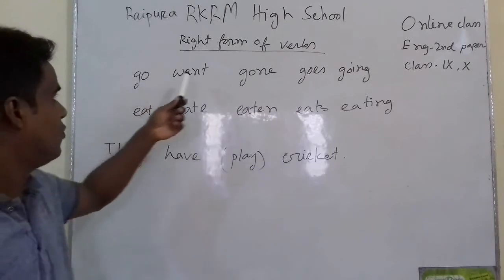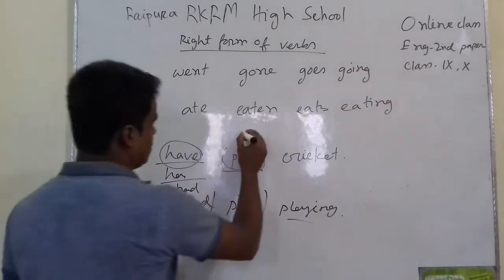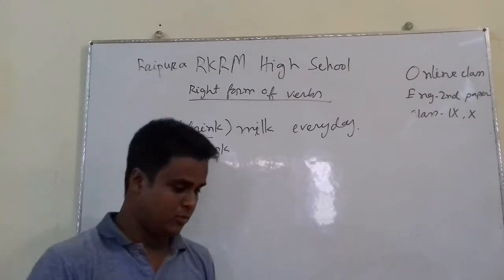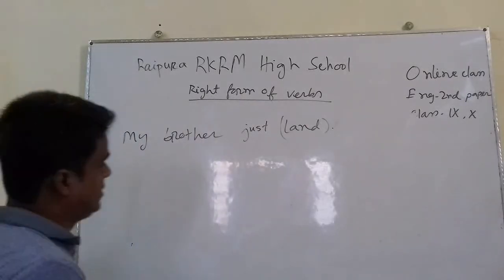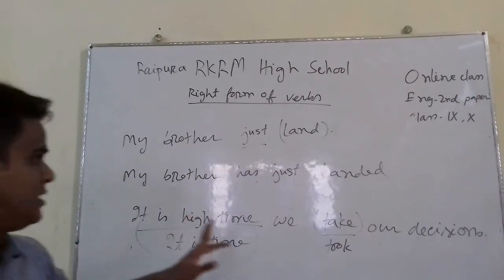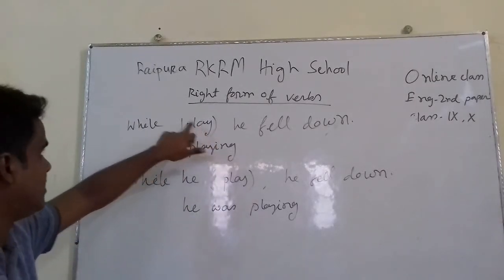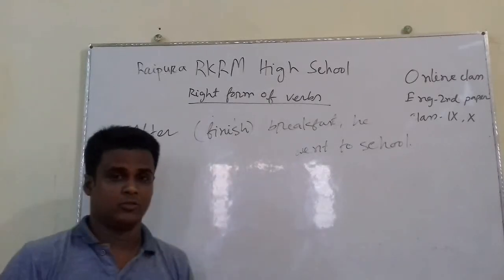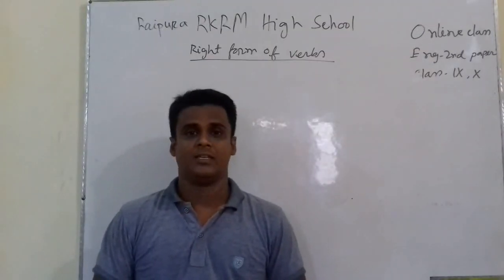Right form of verbs (class -IX, X)